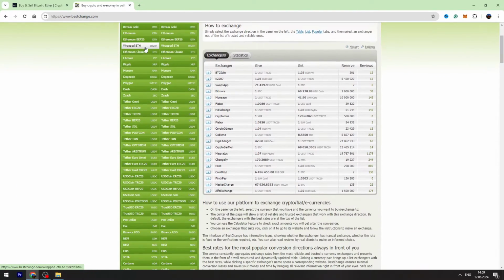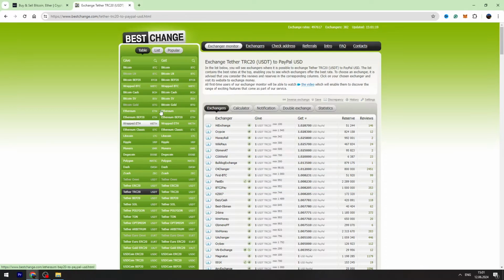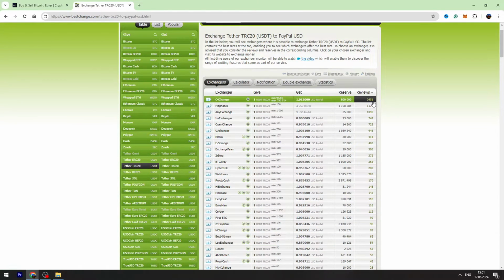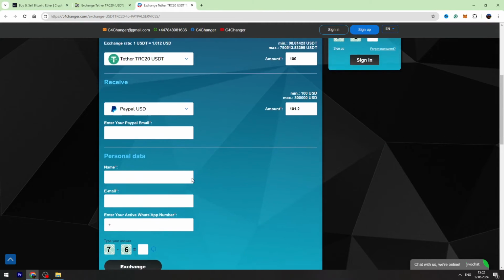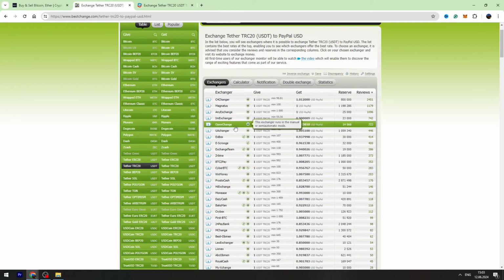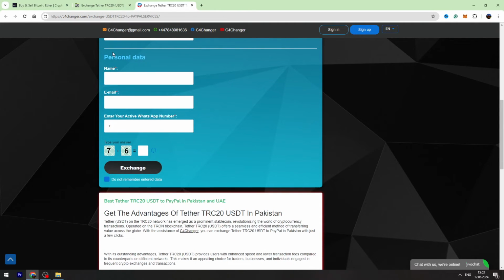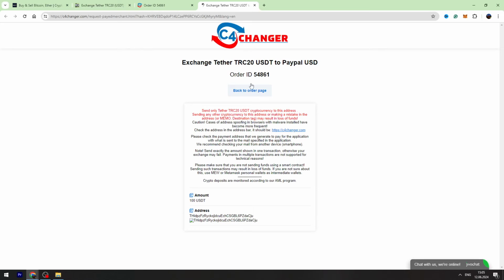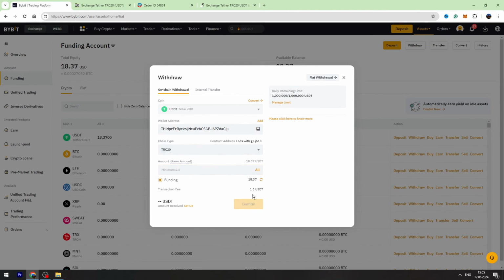How to Transfer Money From Bybit to Paypal 2026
Learn how to easily transfer money from your Bybit account to your PayPal account in just a few simple steps. In this video, we'll guide you through the process, ensuring a smooth and hassle-free experience. Perfect for beginners and experienced users alike.